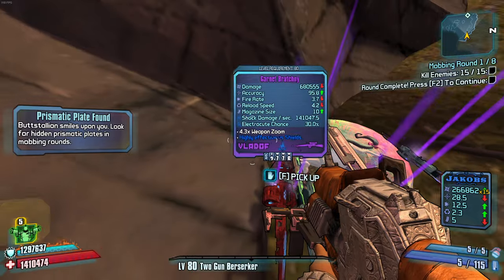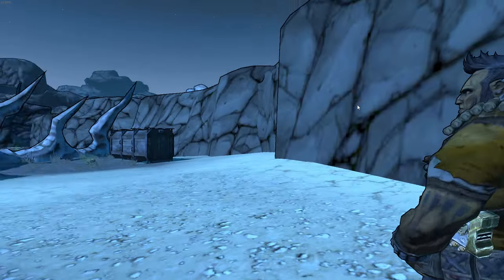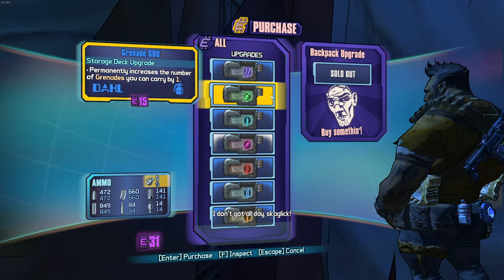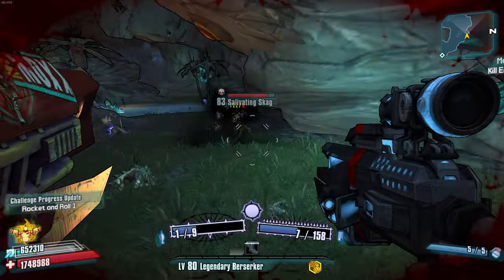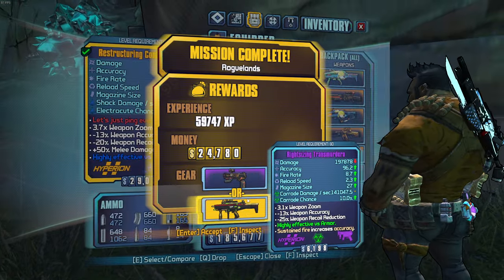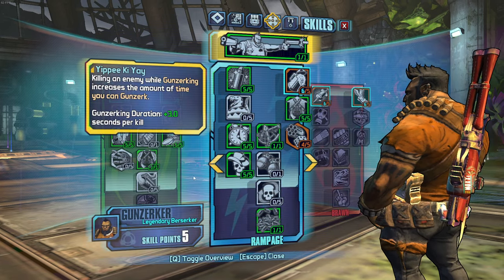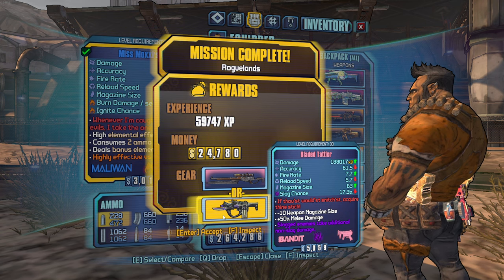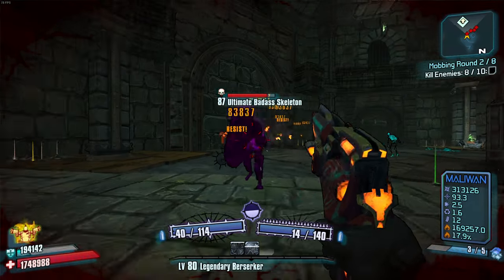Don't Mind If I Do (Borderlands 2 Roguelands)